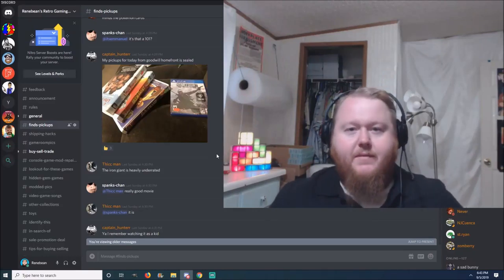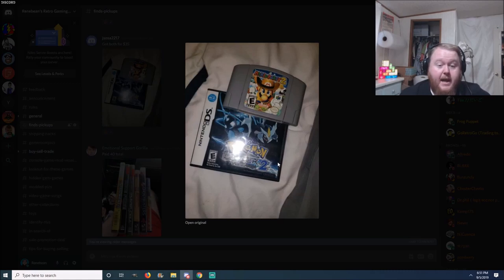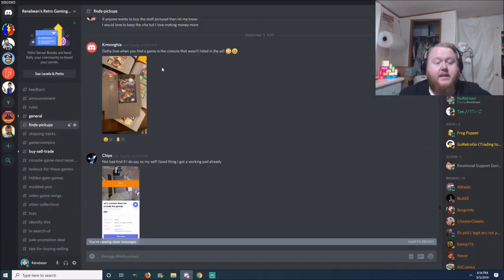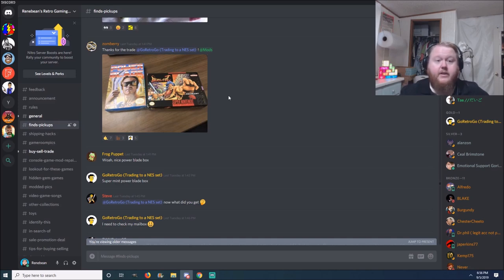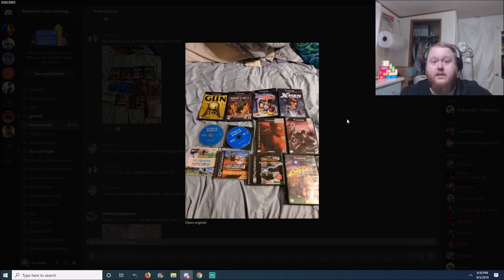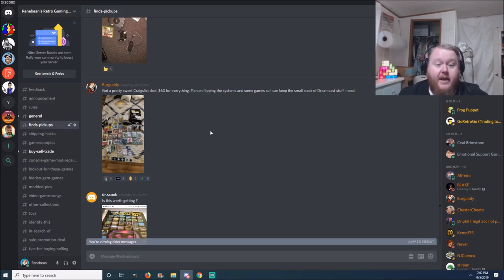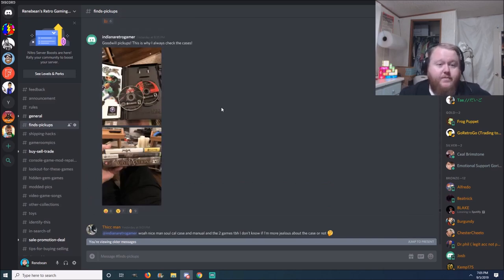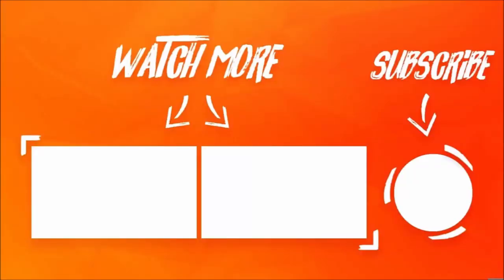Garage Sale And Flea Market FINDS From VIEWERS Ep. 2